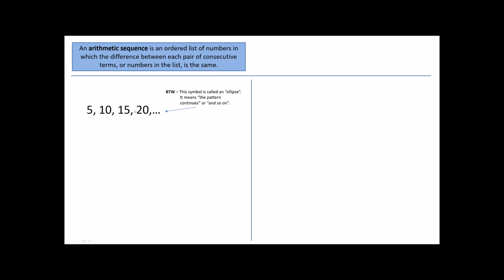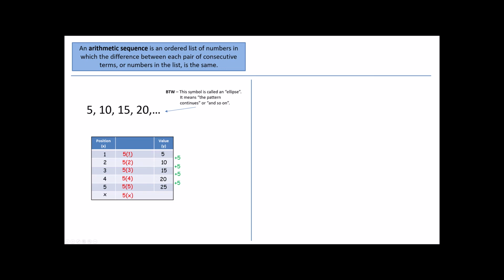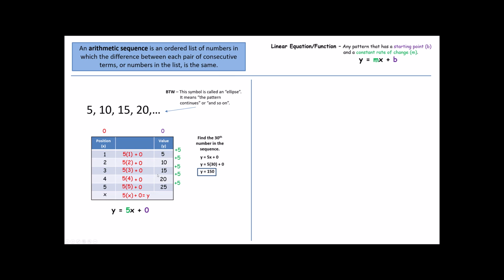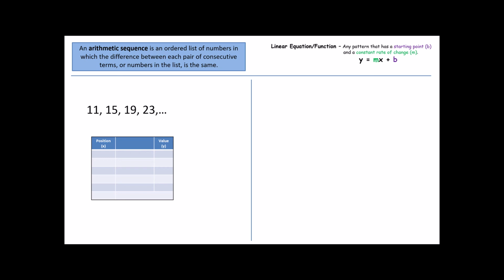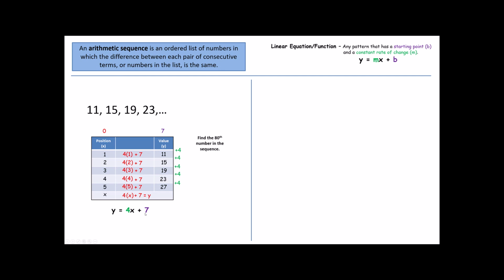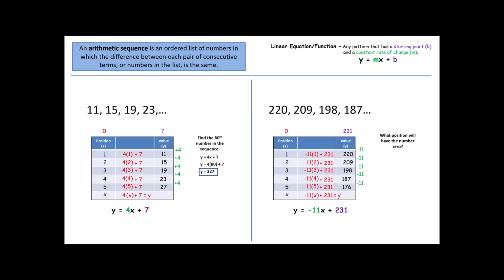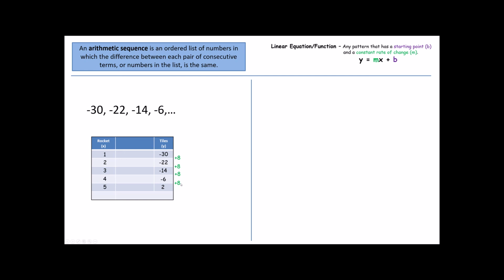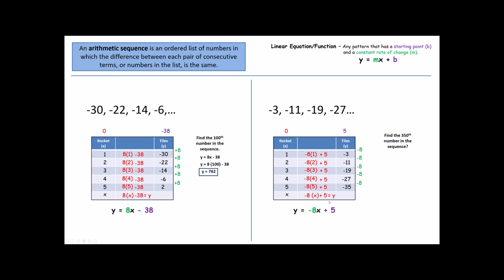Pre-Algebra -- Lesson 74 -- Arithmetic Sequences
We examine how linear equations/functions can be used to describe the relationship between the position of a number (x) and it's value (y) in an arithmetic sequence.  Since this lesson is geared toward a Pre-Algebra classroom, we do NOT discuss sequence notation.